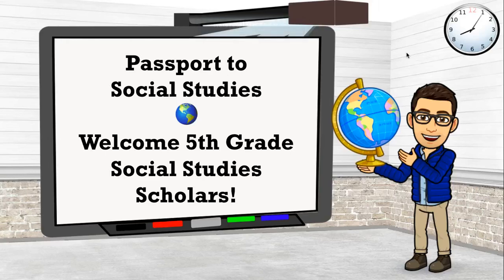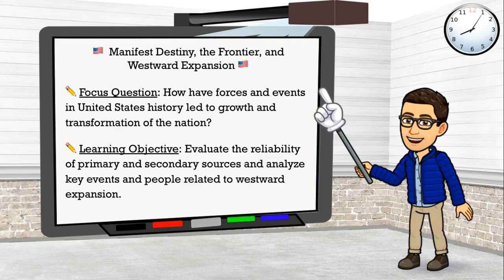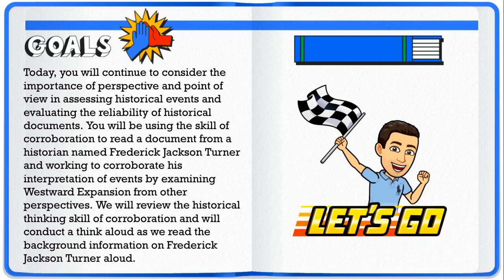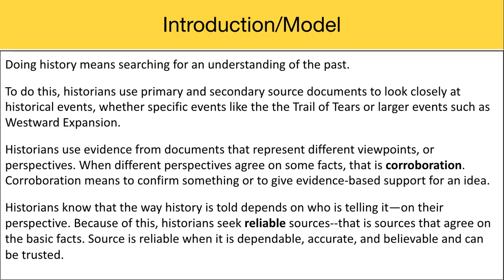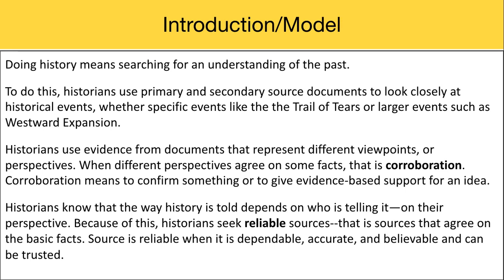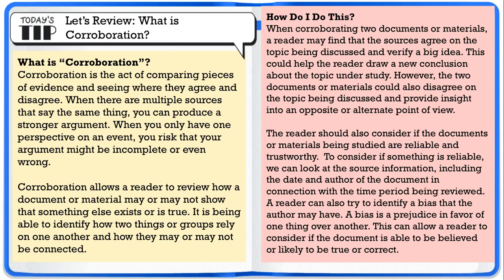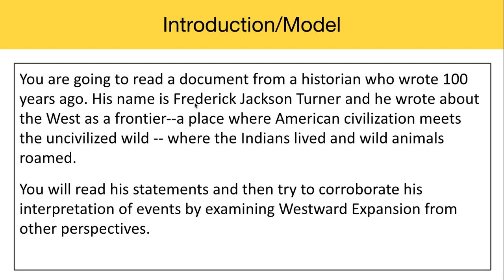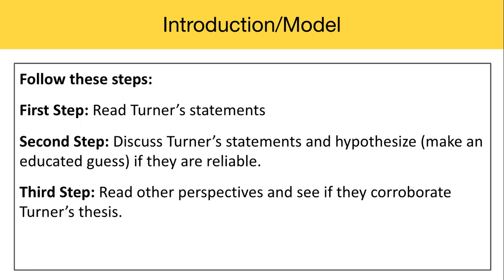Unit3Day9CorroborationPart1SSG5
This student-facing video will support students in understanding the historical thinking skill of corroboration as they evaluate the reliability of primary and secondary sources and analyze key events and people related to westward expansion. This is part 1 of a two-part video series.